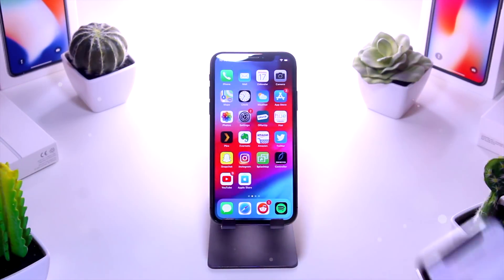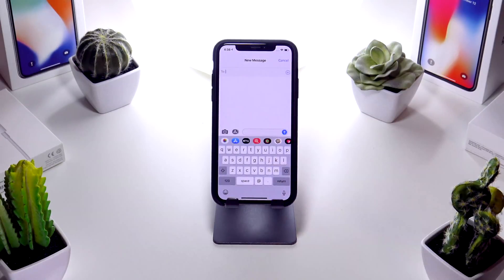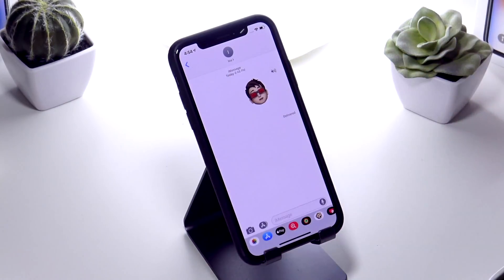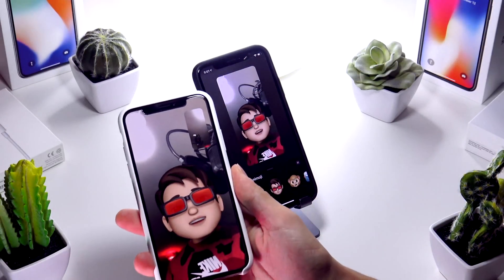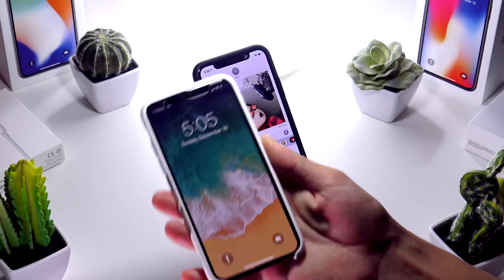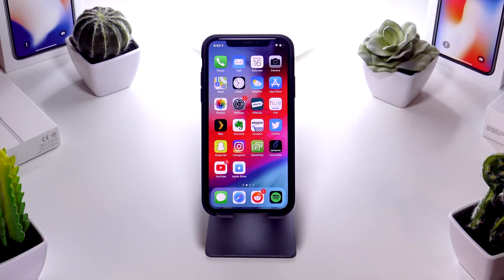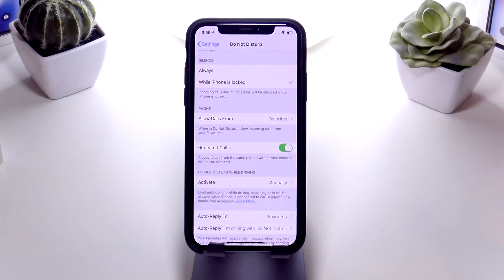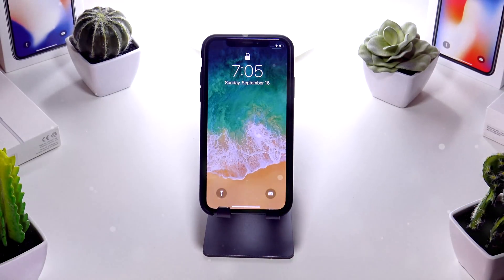TOP iOS 12 Features & Apps, Memoji, Augmented Reality, Measure AR (Review)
FOLLOW for iOS 12 Updates!

Best TOP 12 iOS 12.0 Features and Apps for Augmented Reality; AR Review for iOS 12 in 2018 on the iPhone XS Max, iPhone XS, XR, 8, iPad Pro.

Apple’s iOS 12 features very interesting new implementations of Augmented Reality, also known as AR for short. Both Memoji and Measure AR find their way to iOS 12.0.